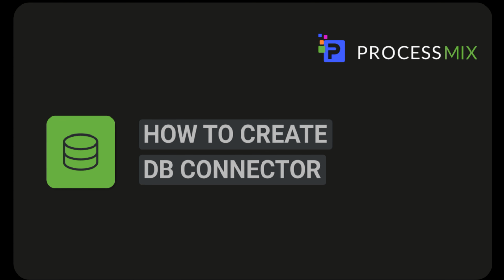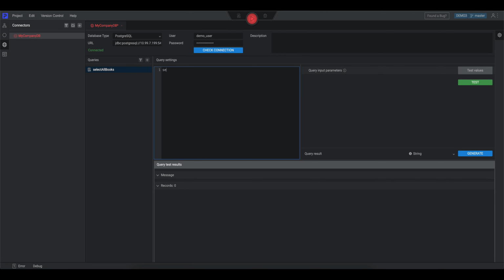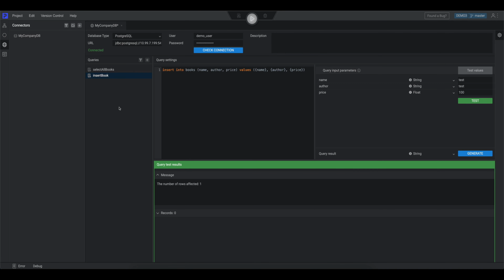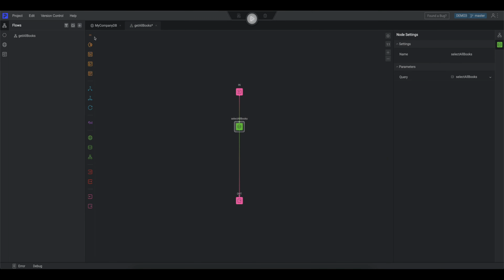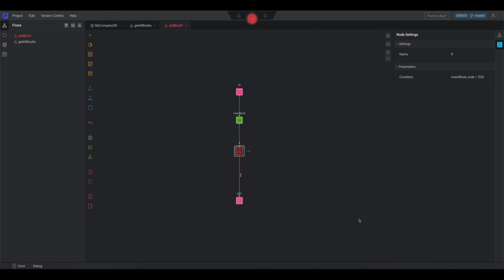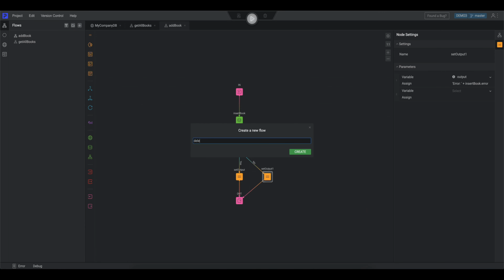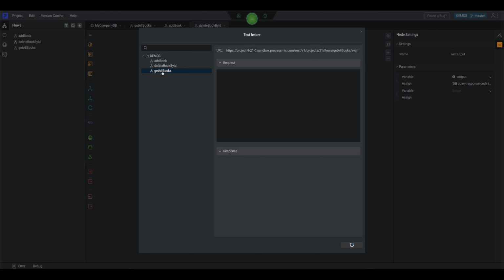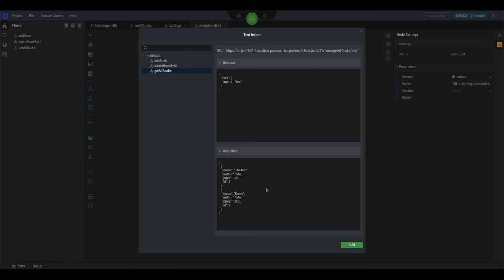How to create a DB connector and use it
A DB connector is an internal system component that provides a codeless connection to external databases to get data. The builder connector allows the user to create new connections for further use in flows.
During this video, we will look at our recommendations for using a DB connector.
As an example, let's show a step-by-step on how to return an object from the database by its ID.